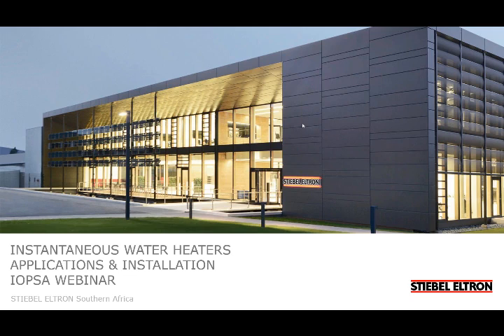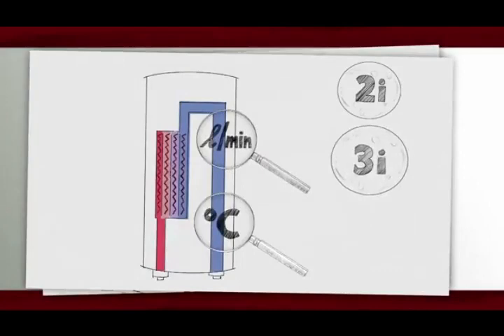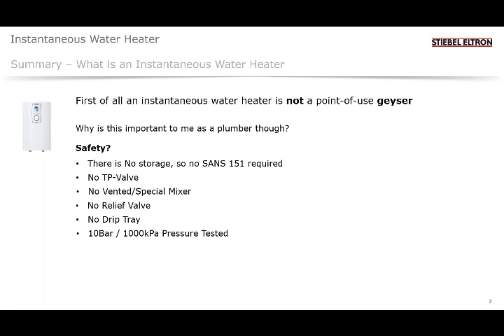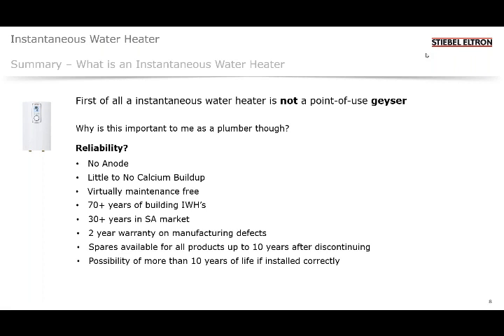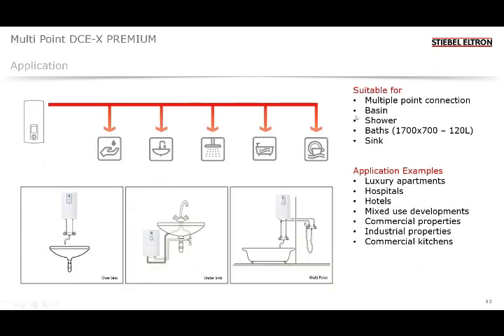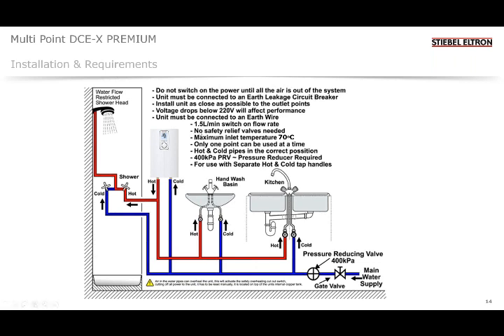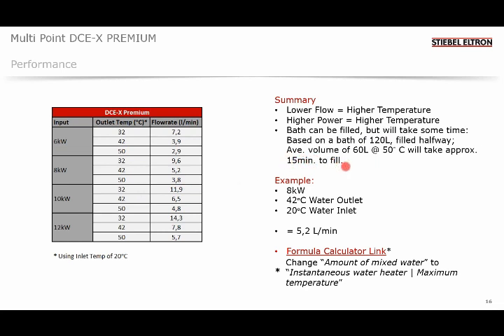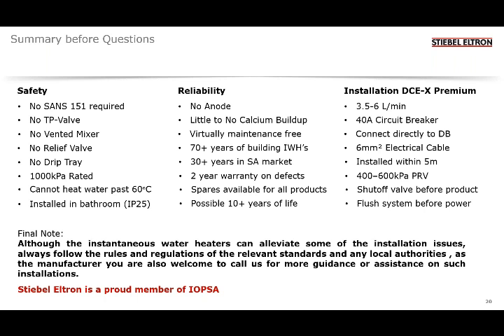Covid 19 Lockdown Session - Stiebel Eltron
Stay safe during these trying times!